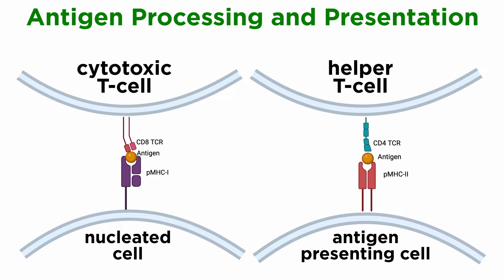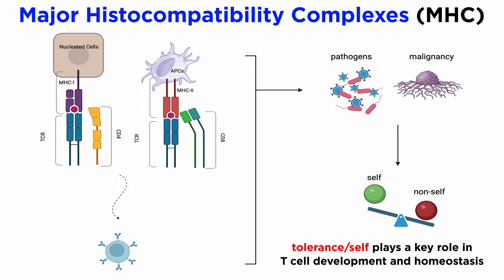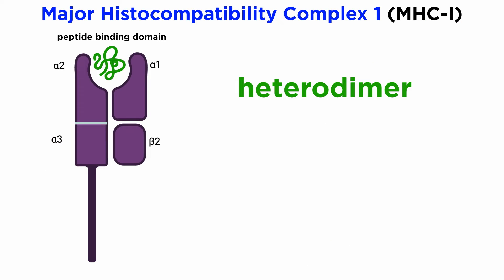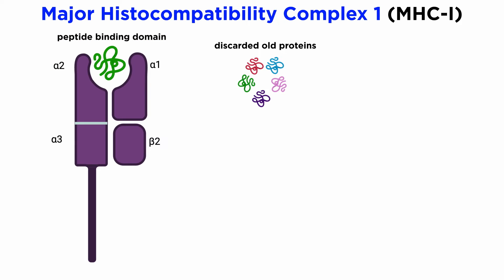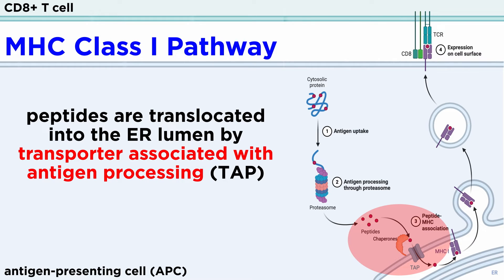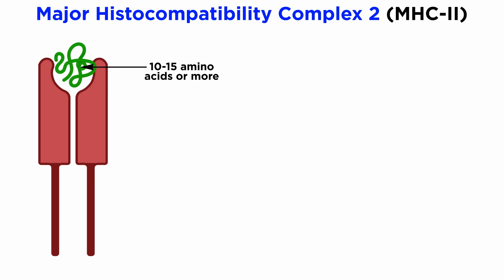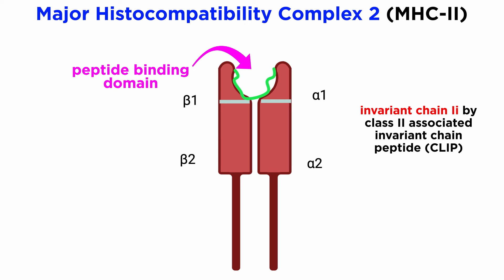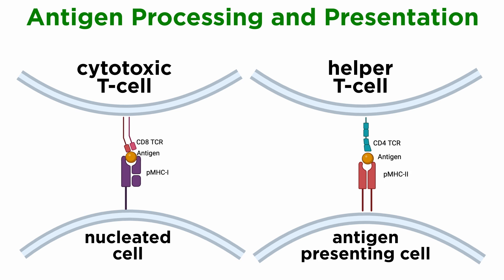Antigen Processing and Presentation by Major Histocompatibility Complexes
A big part of adaptive immunity has to do with antigen processing and presentation. How does this process work? What are major histocompatibility complexes, and how do the types differ? Let's get a closer look!